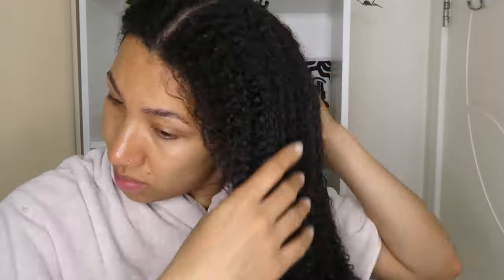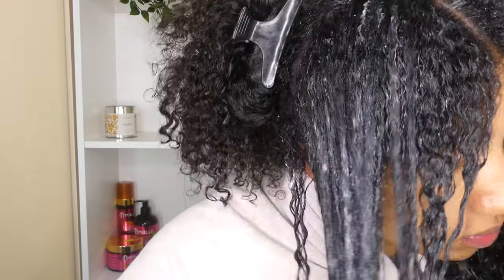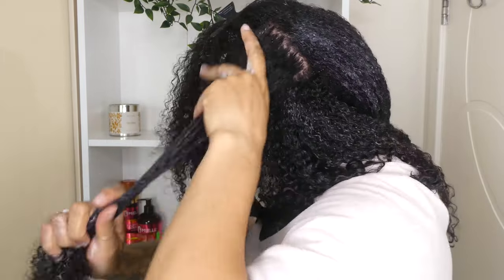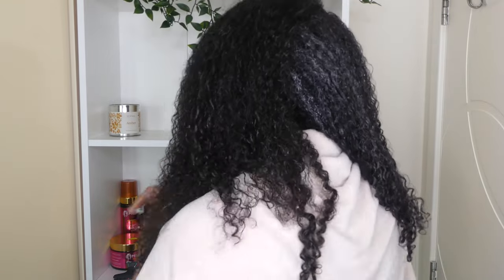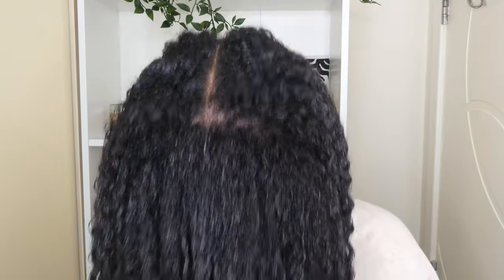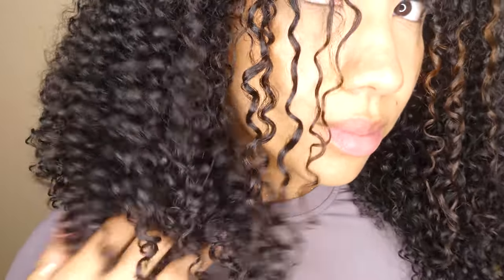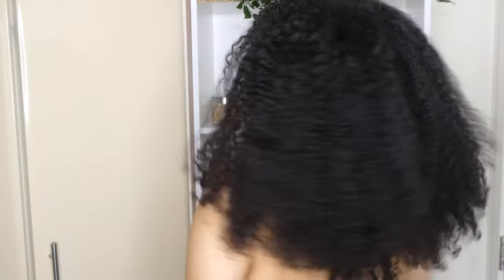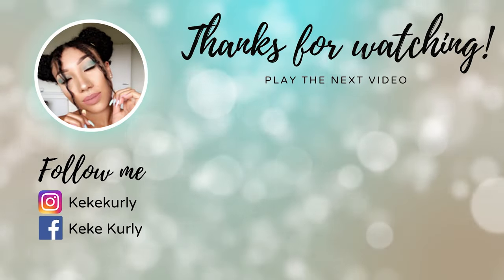CREAM ONLY WASH AND GO | PATTERN BEAUTY | Kekekurly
In this video I will be trying a cream only wash & go method. This is the first time trying a styling cream for a wash and go on it's own as I have experimented with mousse/foam in my prior videos.

Recent Uploads: 👇🏽👇🏽👇🏽